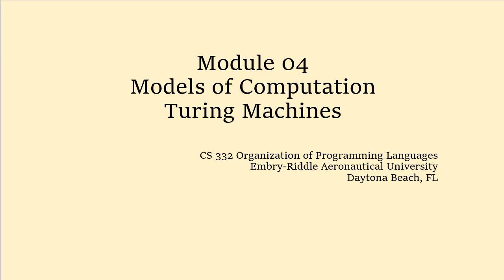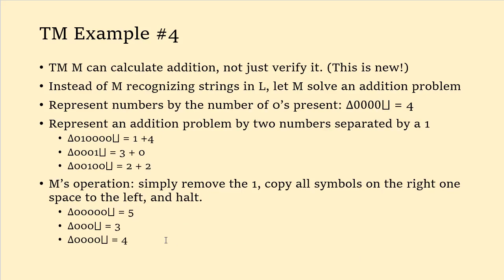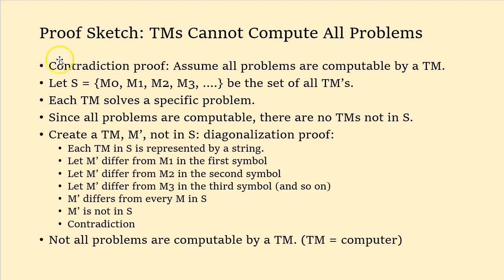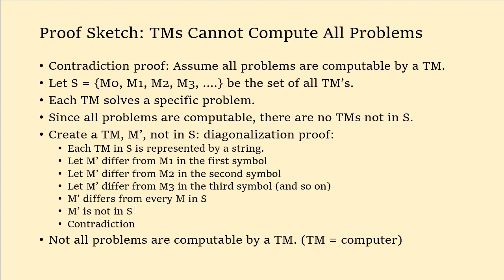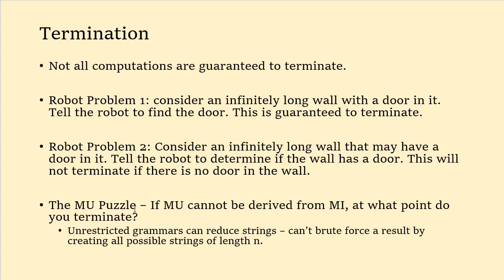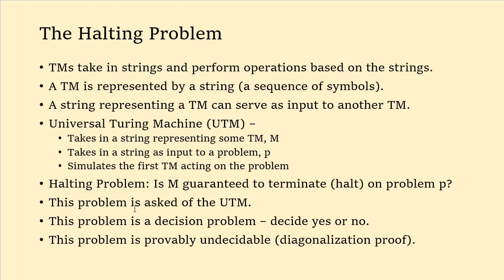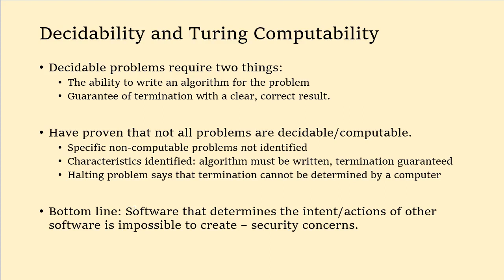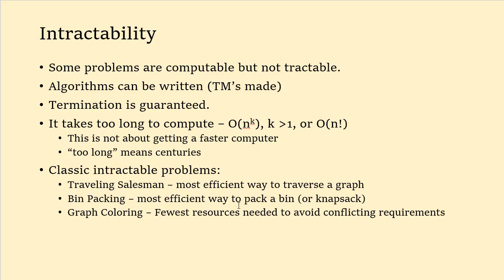CS332 M05.2 Turing Machines (2 of 2)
Module 05: Models of Computation - Turing Machines